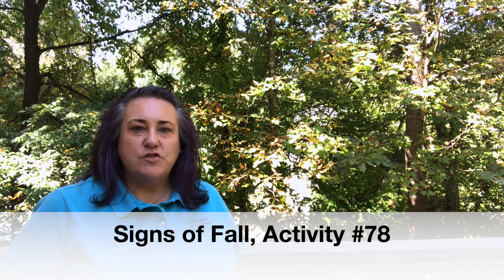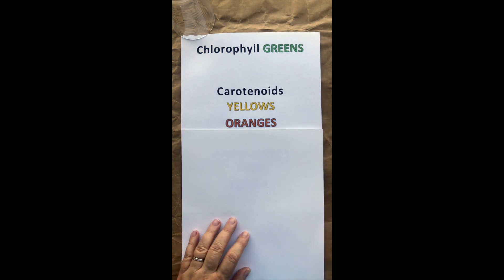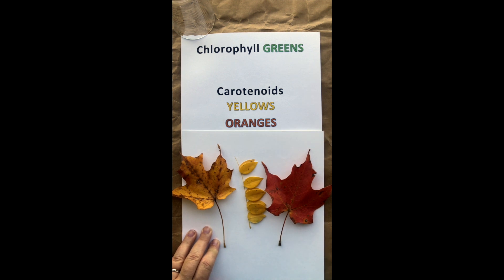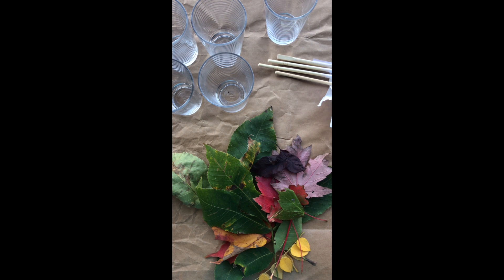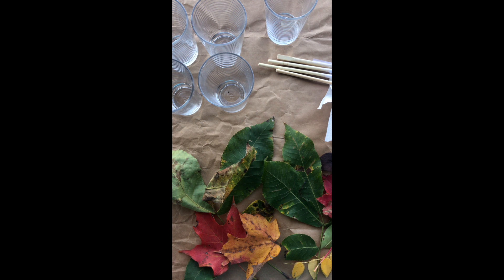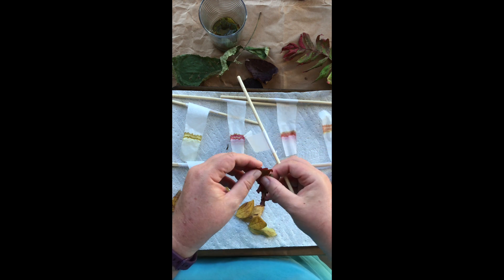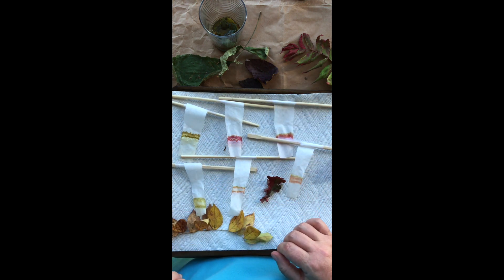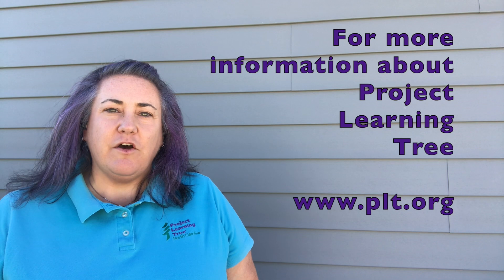Signs of Fall, PLT Activity #78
This video walks viewers through PLT Activity #78, Signs of Fall. In this activity, participants are introduced to different leaf pigments and use chromatography to pull out leaf pigments using simple household items.